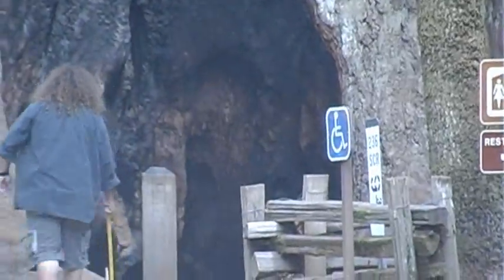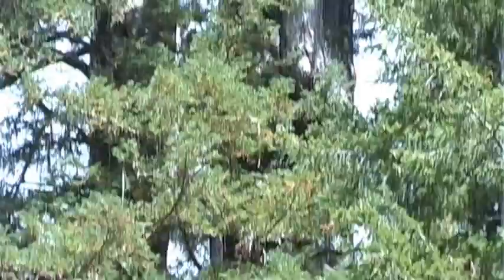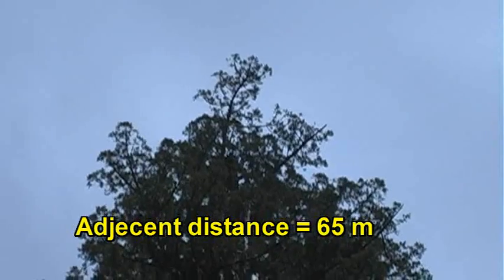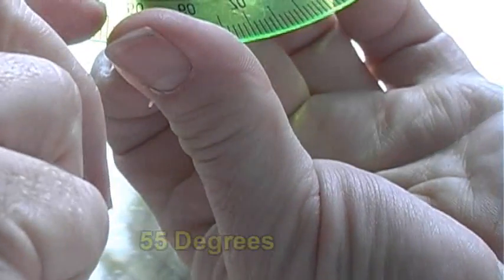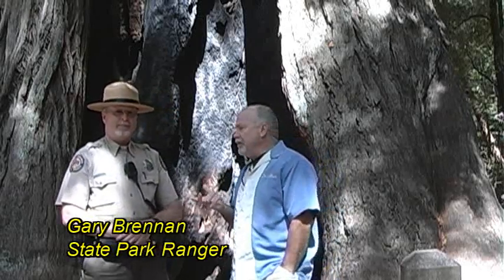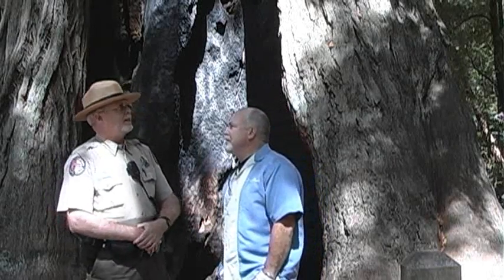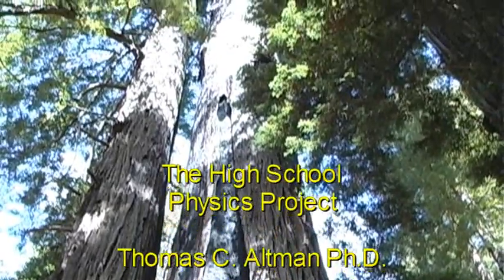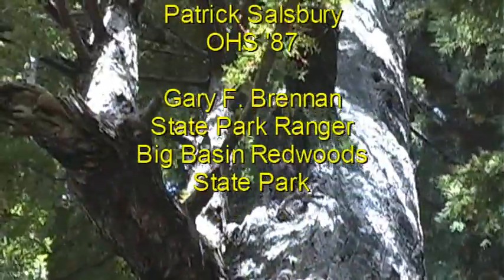Trig with a Giant Redwood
The High School Physics Project:  Patrick Salsubury (OHS'87) helps to measure the height of a giant redwood.  Pretty cool